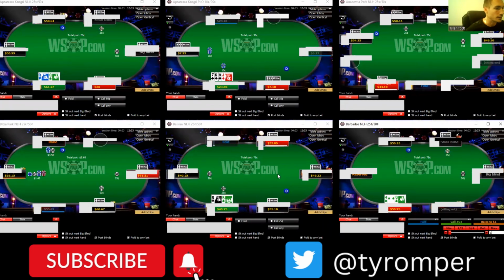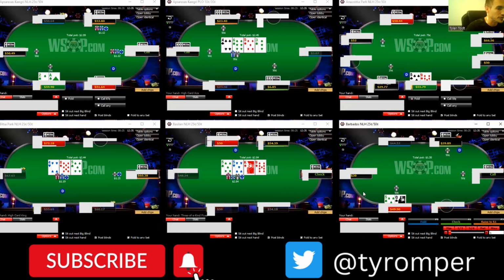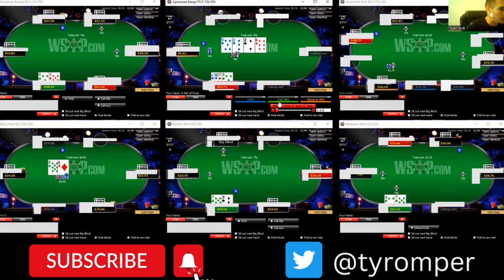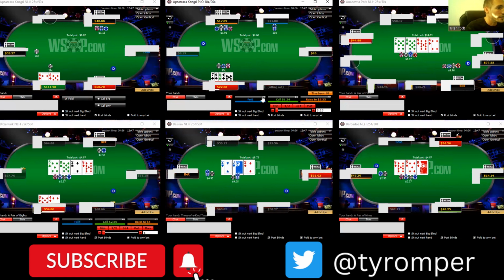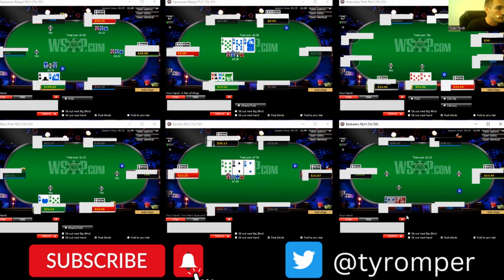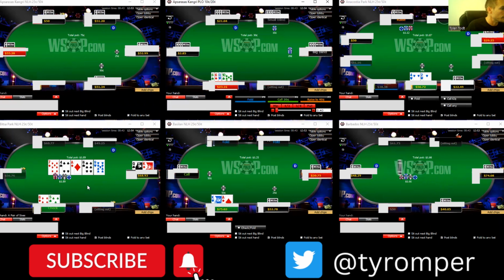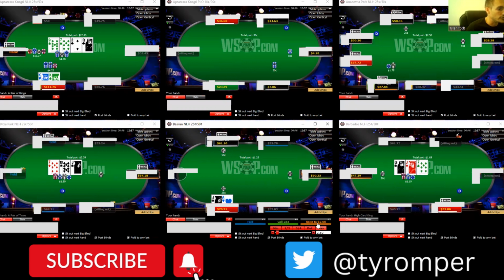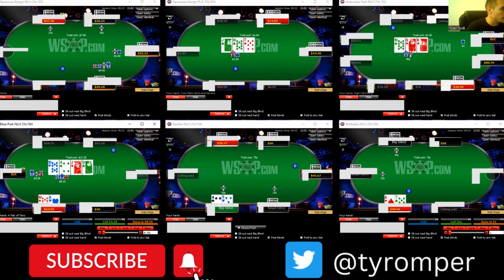Playing the Micros on WSOP (Free tips and strategy)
I am currently doing a 100k bankroll challenge and come out with updates every few weeks.

I have been getting asked to stream some of my play.  This is the 2nd one that we've been doing so I hopefully made some improvements from the last one